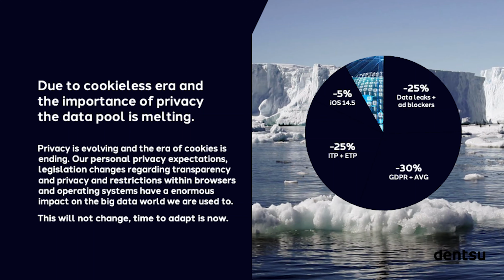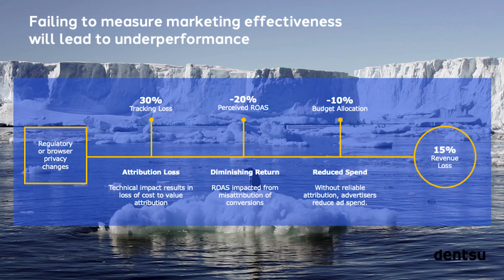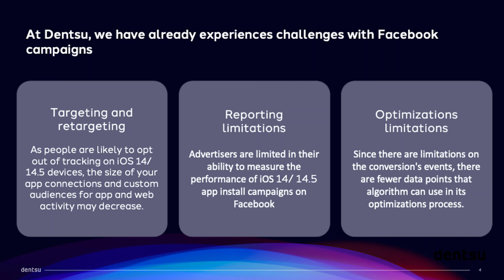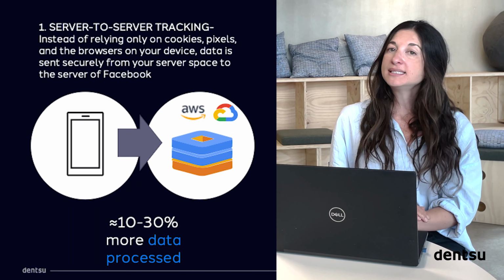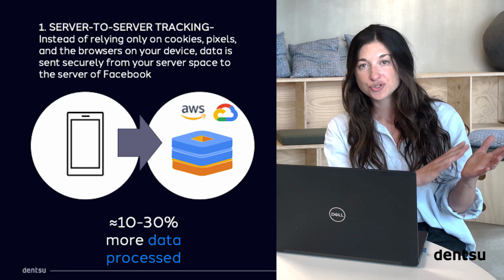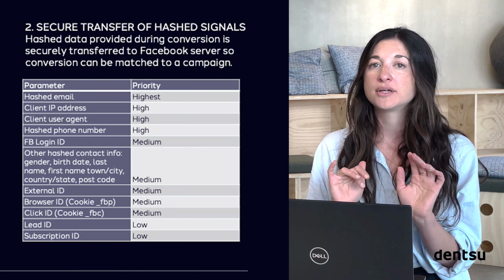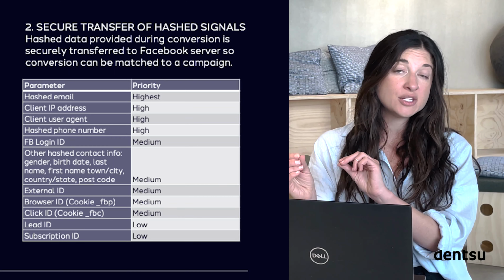The Cookieless Era: Conversions API | dentsu Benelux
The digital advertising world is moving away from cookies. Soon enough, you’ll no longer have access to the wealth of data you need for ad targeting because most browsers will block all third-party cookies. In a rapidly changing ads ecosystem steering towards user privacy, how do you stay relevant as a marketer and stay ahead of competition? How can you still reach customers and deliver personalized ad experiences without cookies?